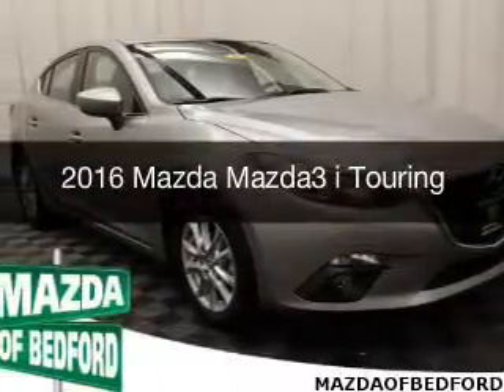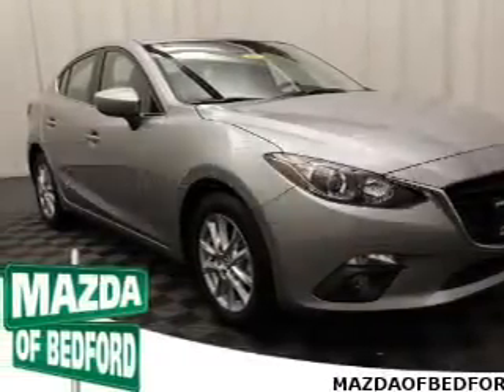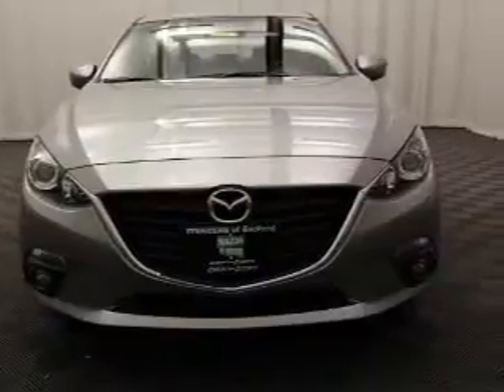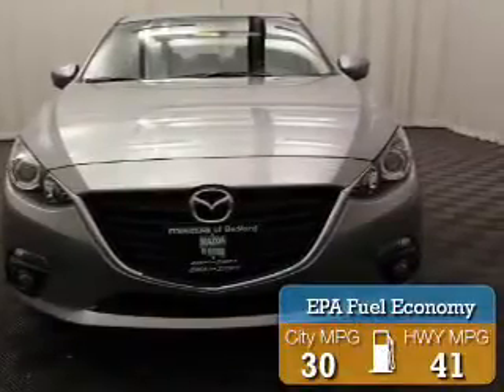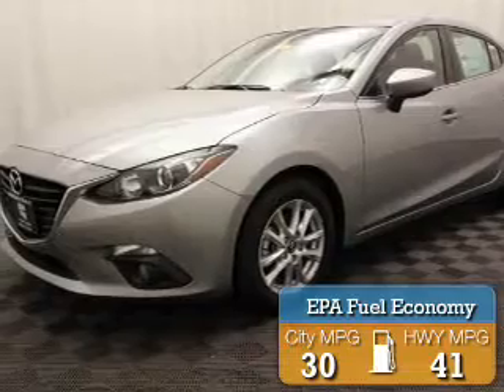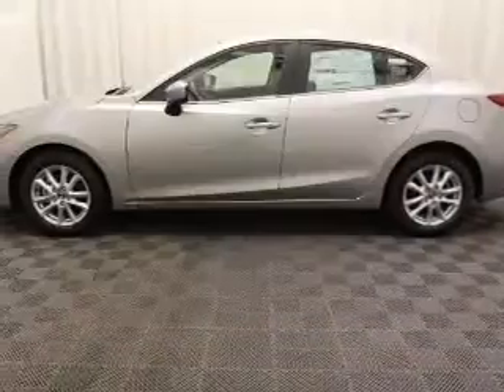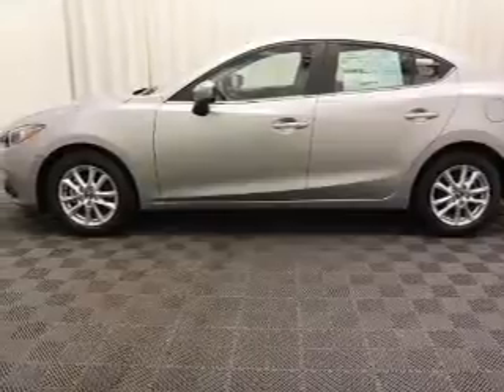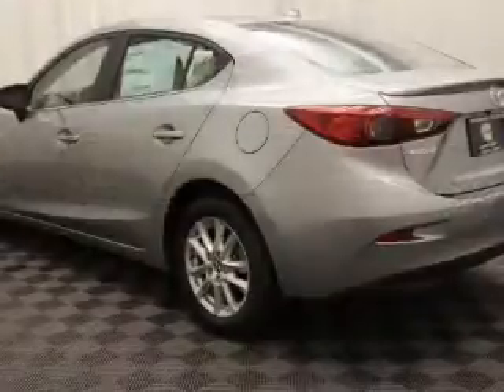2016 Mazda Mazda3 - Bedford OH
Year: 2016
Make: Mazda
Model: Mazda3
Trim: i Touring
Engine: 2.0 L, 4 cylinder
Transmission:
Color: Silver
Mileage: 3
Address:
11 Broadway Avenue